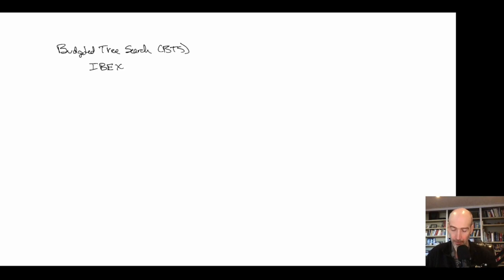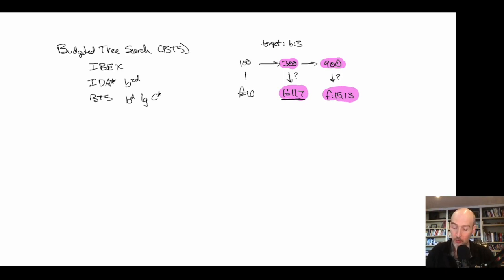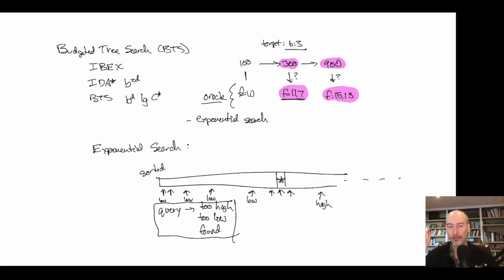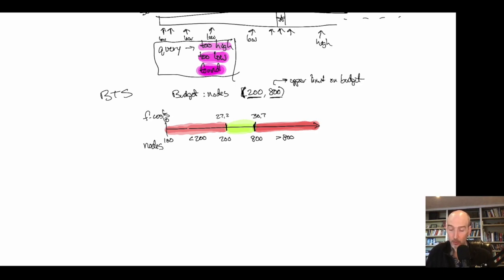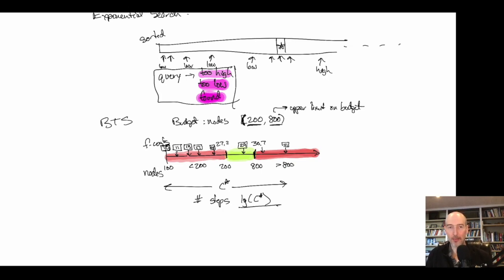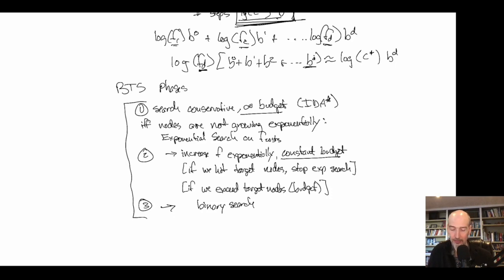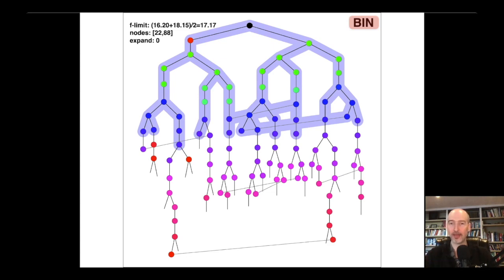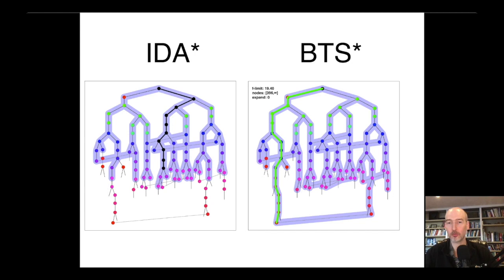Single Agent Search Video 8: Budgeted Tree Search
Video 8 in a course on single-agent heuristic search.

This video covers Budgeted Tree Search (BTS), a new algorithm which avoids the worst case of IDA* while retaining the behavior of IDA* in most cases. You can find a demo of BTS here: